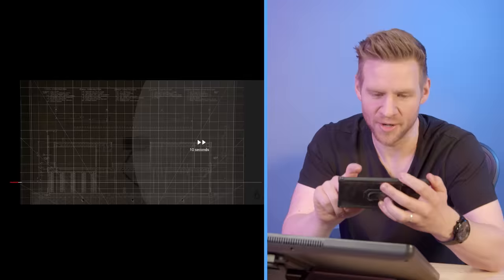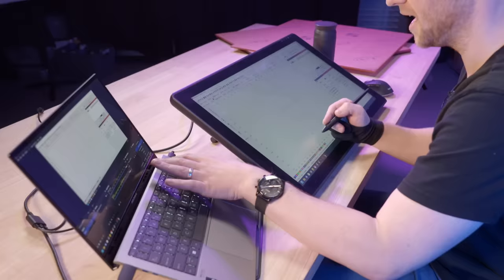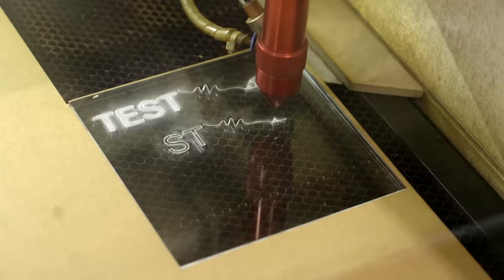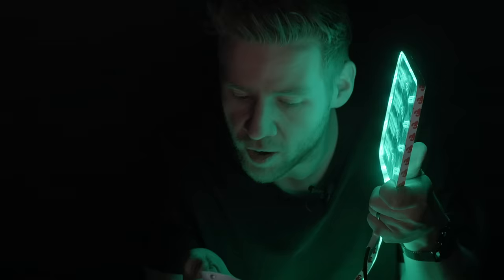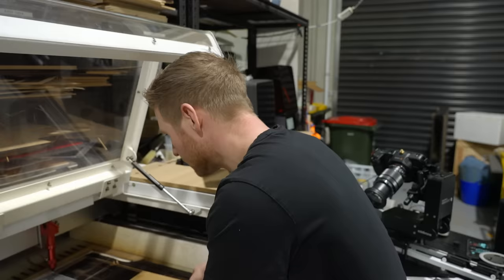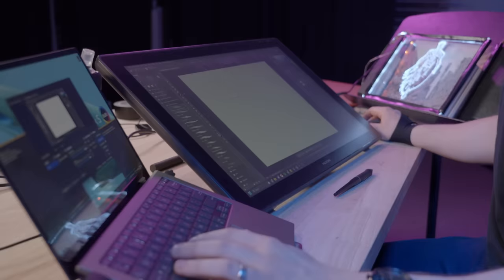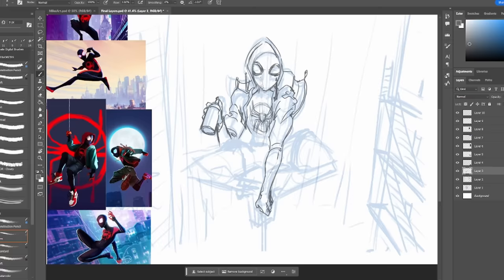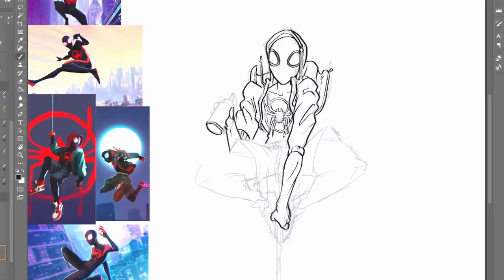Glowing 3D LASER ART is MIND BLOWING!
JAZZA'S OFFICIAL SOCIALS! - Follow/Sub ↴